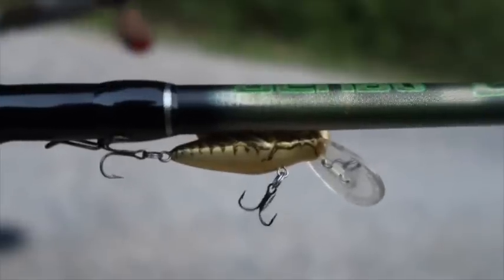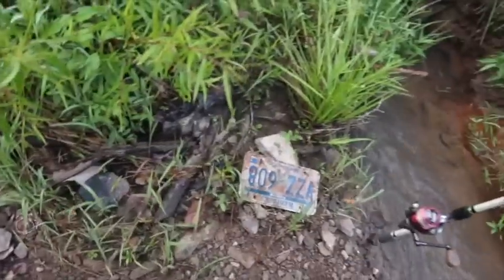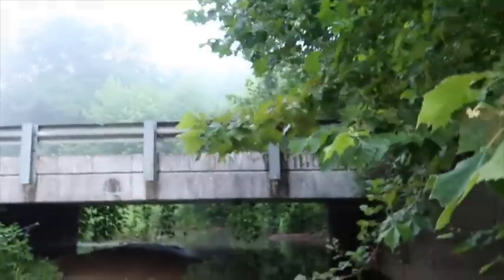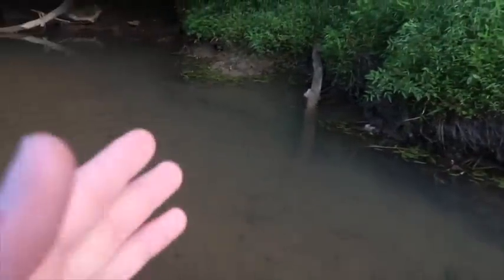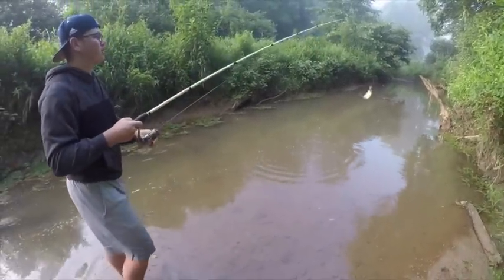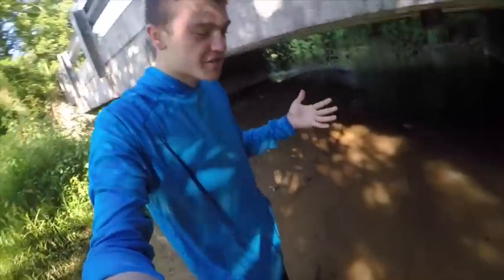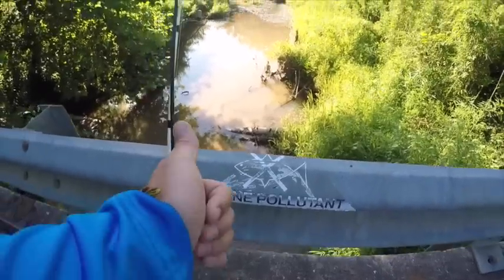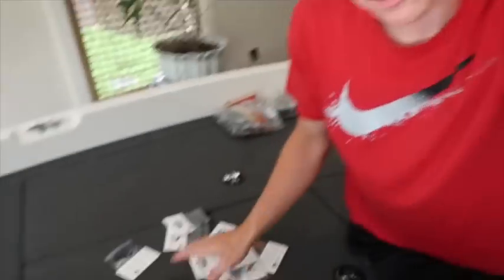Kentucky Creek Fishing!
We found a small creek and decided to wade it! Just another adventurous day in my ole Kentucky home!